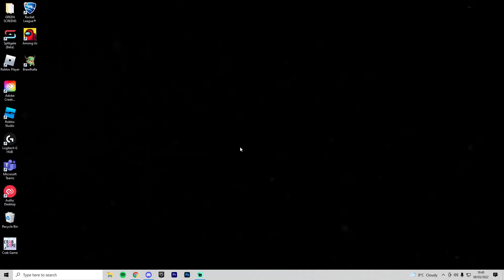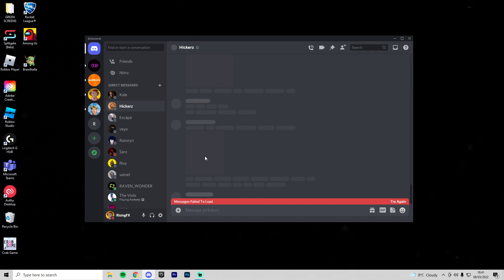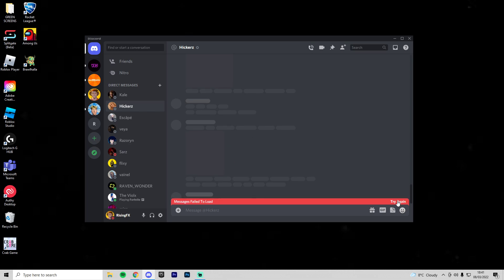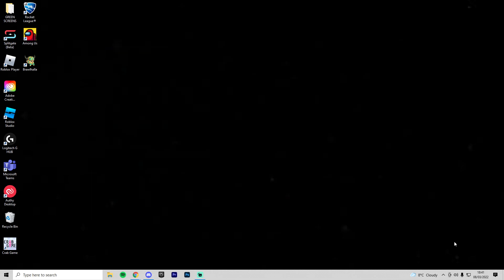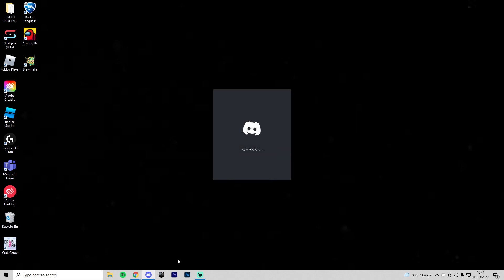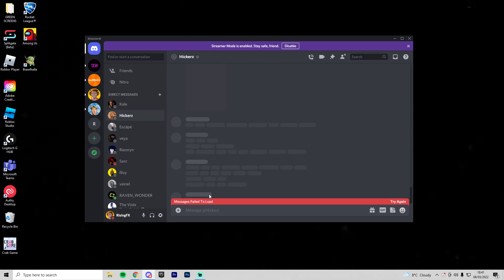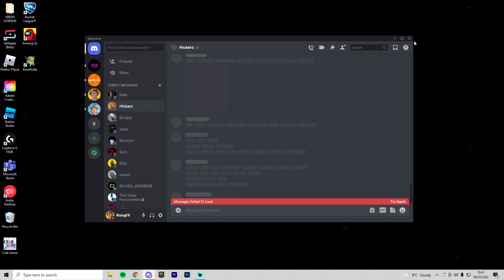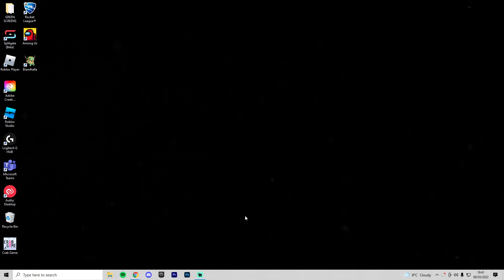How To Fix Discord! (DISCORD MESSAGES FAILED TO LOAD)